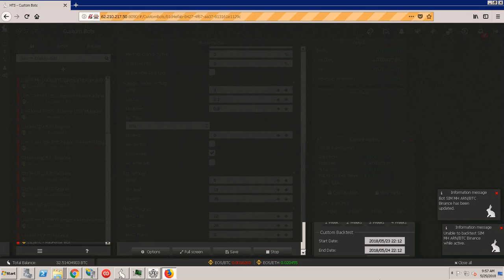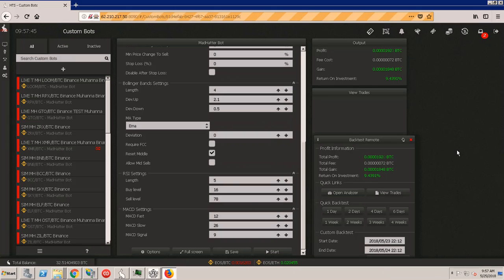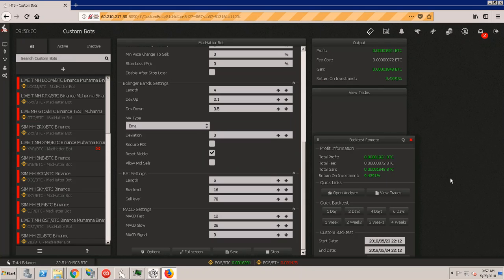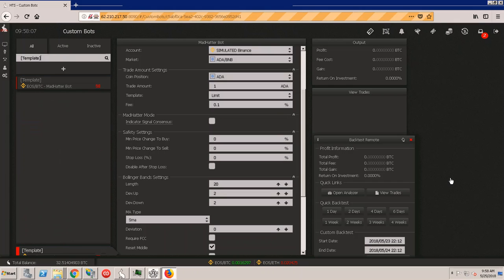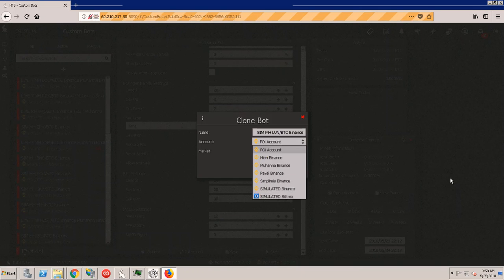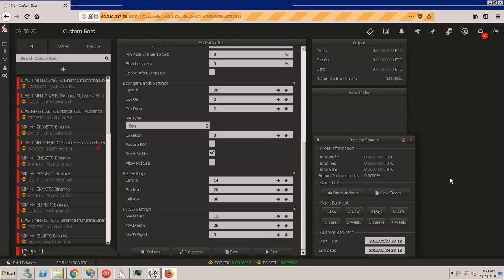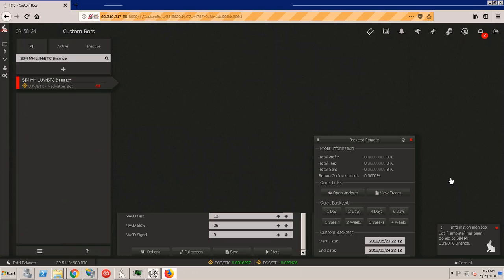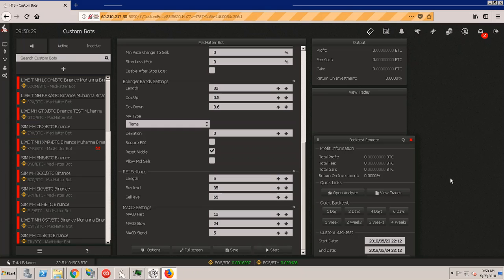Stuck Bots how to jump start it again